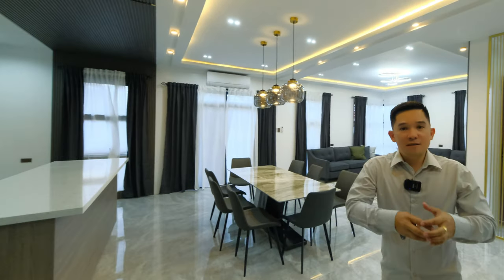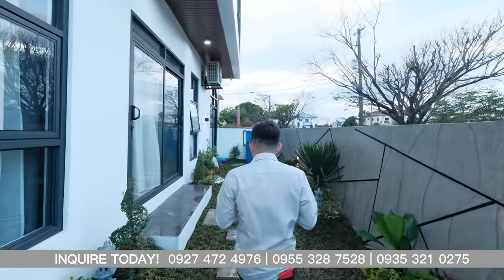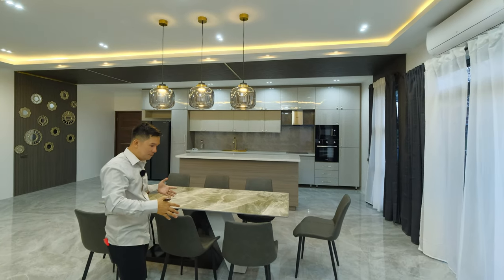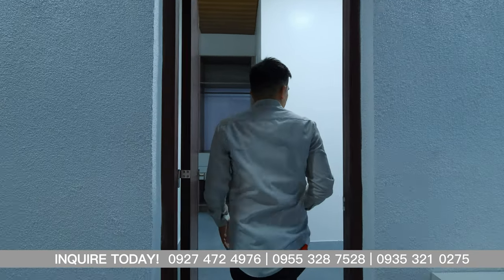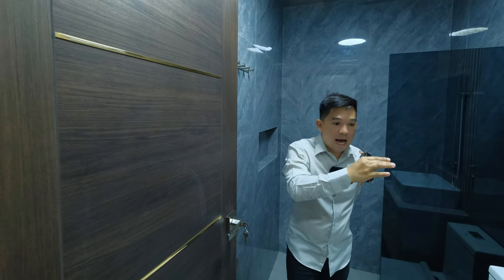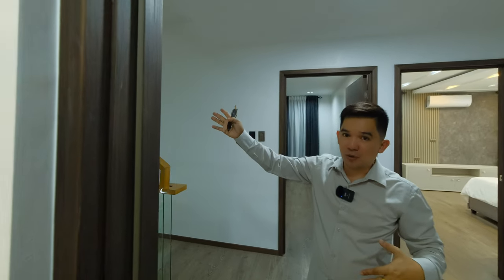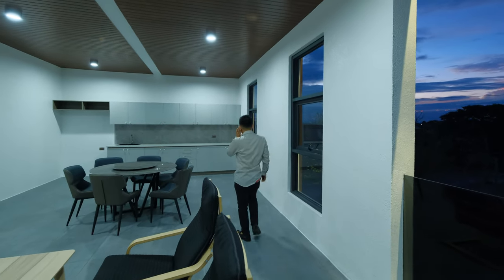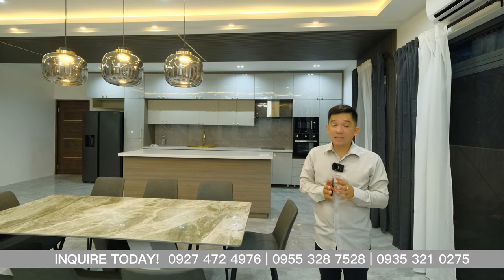SOLD● Fancy & Attractive House Tour 1026 in Kawit Cavite Near The Evo City● Brand-new TING TING TANG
Fancy and  Brand-new Modern House

6 Bedrooms
8 Bathrooms ( 3 Bathtubs )
2 Staff rooms
2 Car Carport
Fully Functional
Fully Furnished
Fully Fence
Water Filtration
Electronic Gate
Floating Steps
Single Detached

Selling Price: 36M CGT

ＰＲＯＭＯ ＡＬＥＲＴ
KAWIT AND TANZA, CAVITE PROJECT CHECK THIS OUT.
Php 16k monthly Down payment
PRE-SELLING  PROPERTIES
•Located in BOUNDARY of Kawit, Cavite and Mulawin, Tanza, Cavite
💯NO SPOT DOWNPAYMENT!
💯NO BALLOON PAYMENT
💯0% INTEREST DOWNPAYMENT ( 30 months)
💯TRANSPARENT PAYMENT TERM
•Payment Terms:
•DEFERRED CASH
•BANK FINANCING
•IN-HOUSE FINANCING
•SPECIAL PAYMENT TERM
•Value for your Money:
✔️Competitive Price
✔️Quality of Projects delivered
✔️Assured Capital appreciation value
✔️Project Master planned
✔️Space-efficient Residences & Amenities for both work & play
•Madaling ipa-upa:
✔️Passive Income
✔️At the Heart of Central Business Districts
✔️Convert Fares into Savings
✔️Flood & Fault-free Environment
✔️Accessible in Everything that Matter
•Soon To Rise means cheapest & affordable price for investment
•Affordable/Cheapest yet Quality Semi-Premiere Project
•Best Location At The Heart of CAVITE near Sangley Airport
•Lifetime  Ownership
•Flood & Fault Free
•24 hours Security
•Loanable Thru Accredited Bank/In-House Financing
•First Come First Serve
•Pet-friendly
•Nearby Establishments:
•Puregold Tanza
•McDonalds Tanza
•Robinsons Mall
•SM city Tanza
•SM  Rosario
•SM Savemore
•Epza
•Lyceum Manggahan
•Vista Mall Tanza
• Vista Mall Kawit
•BGC

💡How to Reserve?
✔️Choose unit you desired
✔️Signed Reservation Agreement Form
✔️Signed Computation Sheet
✔️Signed Client’s Information Sheet
✔️Two (2) Valid ID
✔️20k ( LOT only )  30k ( House and Lot ) Cash or Check for Reservation Fee

LIST OF REQUIREMENTS

SINGLE BUYER
-RESERVATION FEE ( CREDIT CARD/ CASH/ CHECK/ BANK TRANSFER )
-2 GOV. ISSUED IDS
-TIN NUMBER/ TIN CARD/ ITR
-3 MONTHS LATES PAYSLIP
-PROOF OF BILLING
-PROOF OF INCOME
-BIRTH CERTIFICATE
- 30 PCS PDCS FOR ( LOCAL BUYERS ) BANK TO BANK ( ABROA BUYERS)
- SPA/ OPTION

MARRIED BUYERS
-2 GOV. ISSUED IDS BOTH HUSBAND/ WIFE
-TIN NUMBER/ TIN CARD/ ITR/ BOTH HUSBAND AND WIFE
-3 MONTHS LATES PAYSLIP/ BOTH HUSBAND AND WIFE
-PROOF OF BILLING
-PROOF OF INCOME/ BOTH HUSBAND AND WIFE
-MARRAIGE CONTRACT
- 30 PCS POST DATED CHECKS( LOCAL BUYERS) / BANK TRANSFER ( ABROAD BUYERS)
- SPA OPTION

For free tripping and reservation please call;

Look for
Rey Millada Jr
Anyana & Antel Grand Village
Division Manager

anyana tanza cavite,
anyana tanza cavite paris,
anyana tanza location,
anyana tanza new york,
anyana tanza reviews